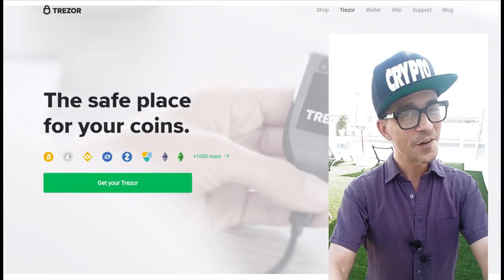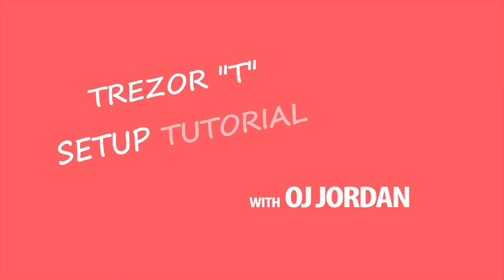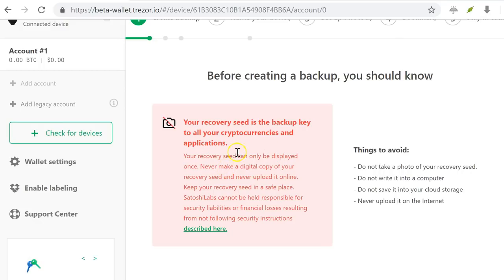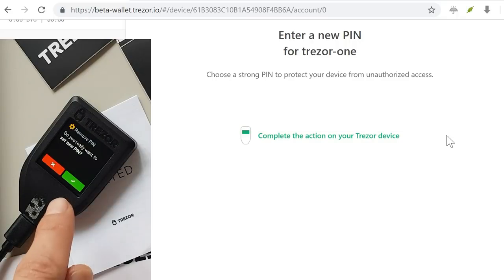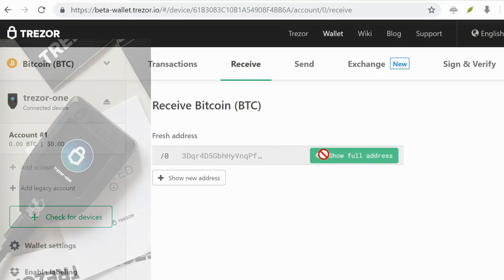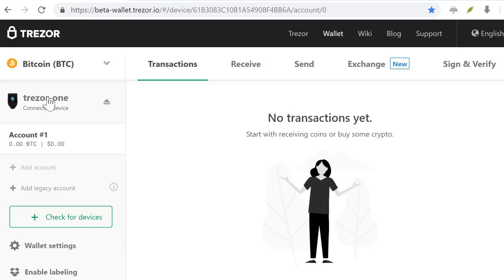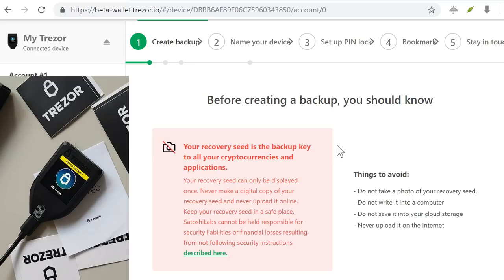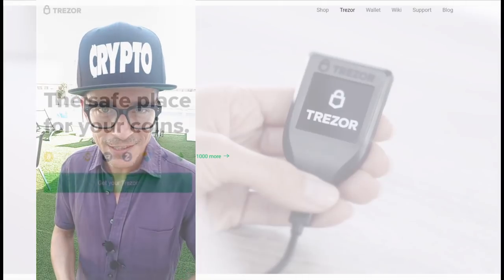NEW 2019 TREZOR model T - Complete Setup, Backup and Restore Tutorial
This is my new, updated 2019 complete Setup, Restore, Backup tutorial for the Trezor device Model T
Get your Trezor device with my link
Trezor ONE black (special reduced price)

The device is touchscreen and has a few recent upgrades that provide support for over 1000 cryptocurrencies and tokens, including all Ethereum tokens and much more.

In this step by step guide, I walk you through the initial set-up, how to back up and initialize the device, how to operate with the software and how to erase/wipe out the device in case you want to make a complete restore or just set it up as a new device and start from a scratch.

If you want to see my other tutorials for Ledger Nano X and Keep key, here are some links:

📖Crypto Dictionary: "Crypto Jargon A-Z" is the most comprehensive crypto glossary

📖Crypto Guide: "Learn Crypto" is the ultimate beginners guide to cryptocurrencies that helps you avoid the mistakes all newbies make when investing in crypto

🏆Aurox - my top charting tool and indicator for finding the right entry and exit points for trading on any of the top exchanges and trading pairs. Give it a try and sign up for free

🏆Token Metrics: the most detailed statistics and analysis for all major cryptocurrencies and price predictions to help you find the right coins to trade and the right time to buy/sell - give it a try and get 10% discount if you choose to upgrade with this

💻Find me on:

Other top crypto content creators: Chico Crypto, Altcoin Buzz, BitBoy Crypto, Ivan On Tech, Tone Vays